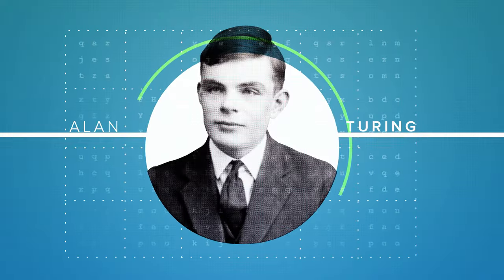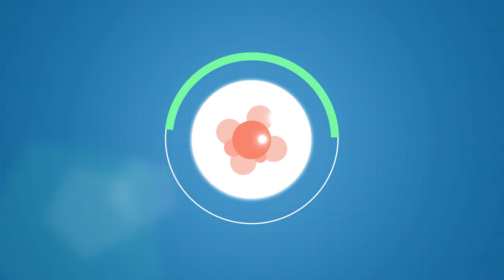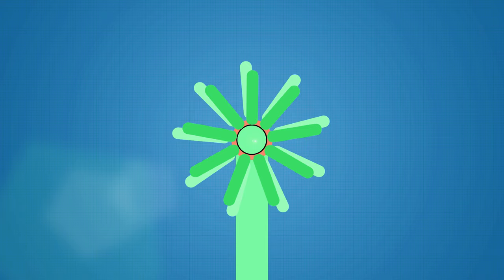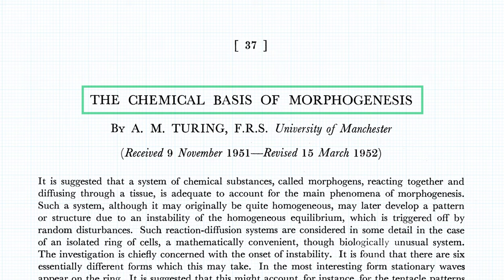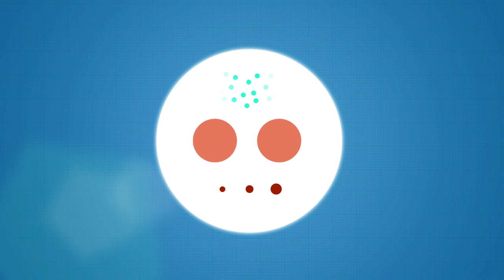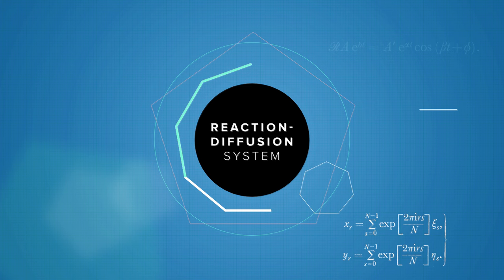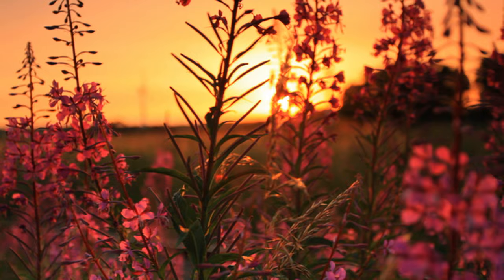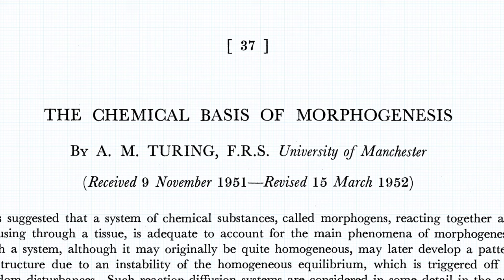Can One Mathematical Model Explain All Patterns In Nature?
All patterns in nature might be describable using this mathematical theory. How did Alan Turing influence how we see the natural world?

Who Was Ada Lovelace, The World's First Computer Nerd?

Alan Turing's Patterns In Nature, And Beyond
"Once one starts to look, there seems to be no end to Turing patterns: their forms can be seen in weather systems, the distribution of vegetation across landscapes and even the constellations of galaxies."

How The Zebra Got Its Stripes, With Alan Turing
"In 1952 a mathematician published a set of equations that tried to explain the patterns we see in nature, from the dappled stripes adorning the back of a zebra to the whorled leaves on a plant stem, or even the complex tucking and folding that turns a ball of cells into an organism. His name was Alan Turing."

"Turing's work during the Second World War was so crucial that Winston Churchill acknowledged his role, saying that Turing made the single biggest contribution to Allied victory. Who was Turing and what did he do that was so important?"